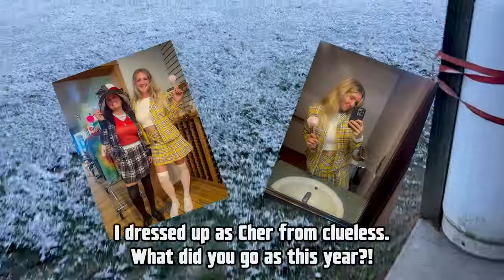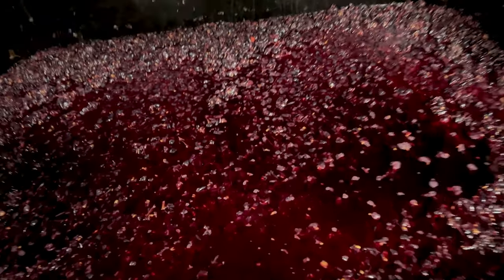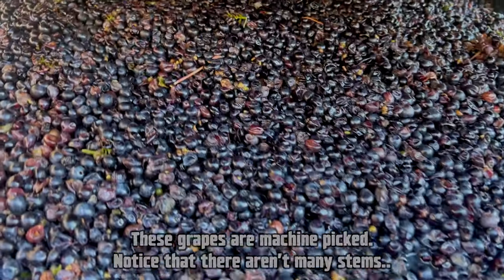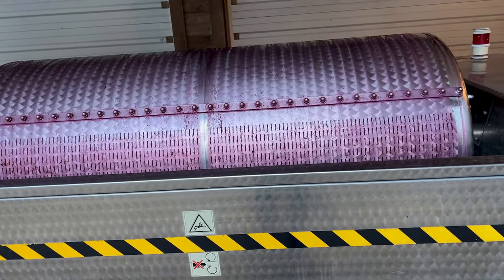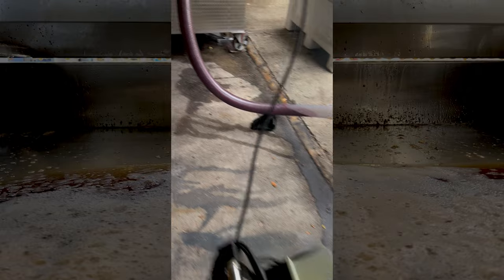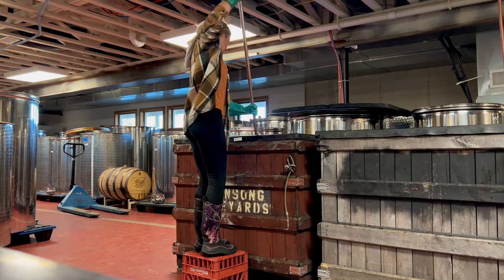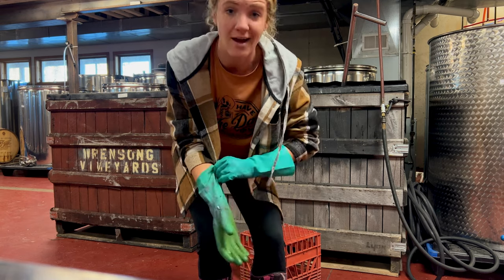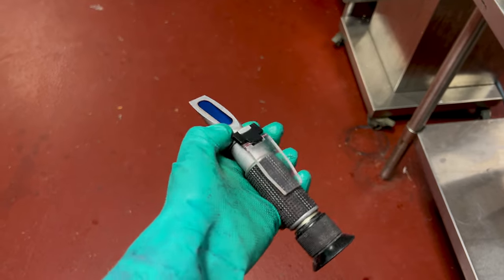HOW Is WINE Made? Winemaking 101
Hey you! I am so happy to have ya here! As promised I am finally taking you for a tour around the winery I work at. Turns out making wine is definitely a passion of mine that I can't wait to share with you! It is crazy to see all of the work that truly goes behind the wine that you have sitting in your glass. It takes a lot of science and mixing this and that to eventually get the amazing taste you are looking for. Ahhhh so now I see why I enjoyed chemistry so much back when I was in school. haha! Anyway I hope you enjoy this different style of video and thank you so much for following along! :)

Go to beefitbeekeeping.com to pre-order 2024 spring nucs!

To reserve your spot in my class at Napolean Bee Supply on November 18th, email Napolean at or call

My most recent blog post Should I Wrap My Bee Hives For Winter?? vvv